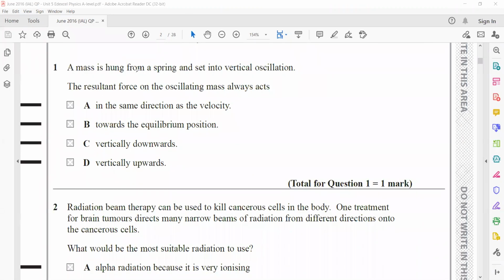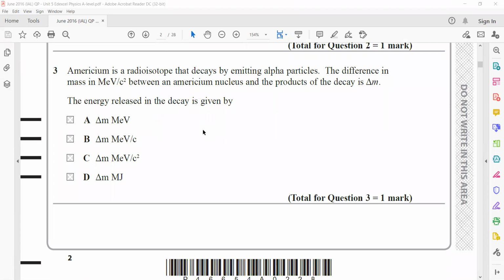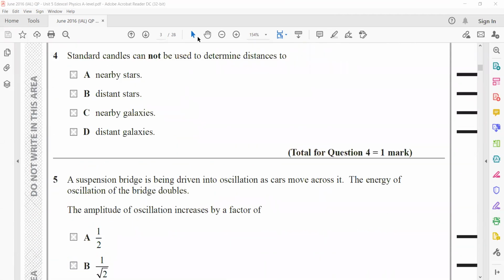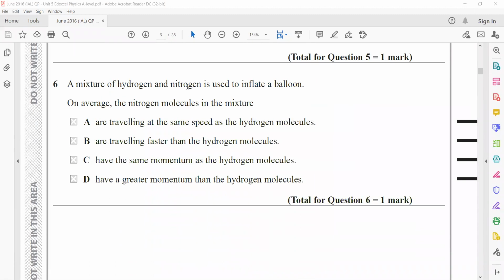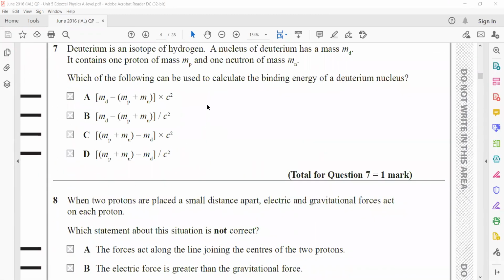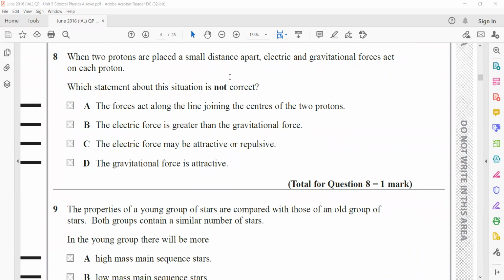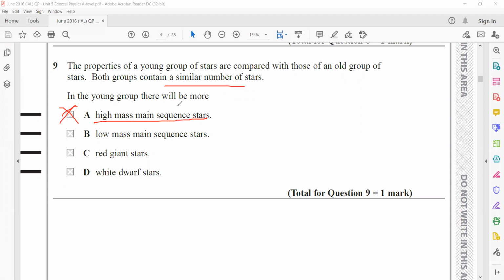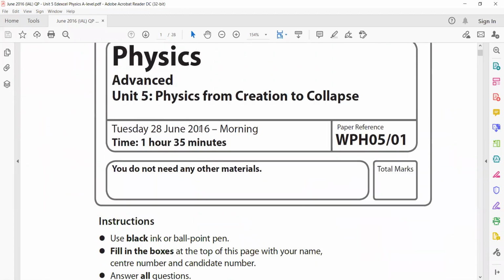Edexcel IAL A2 Physics Unit 5 June 2016 MCQs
Edexcel IAL A2 Physics Unit 5 June 2016